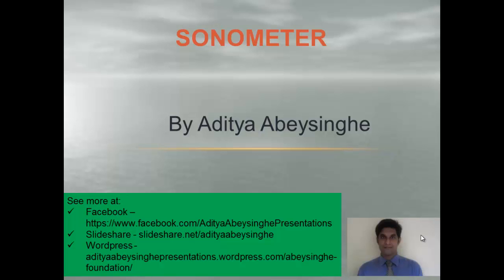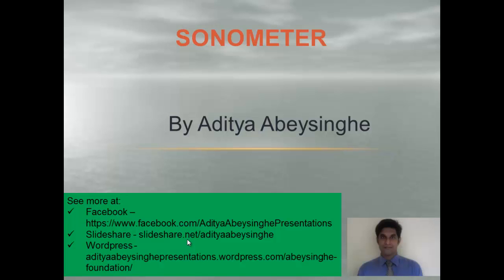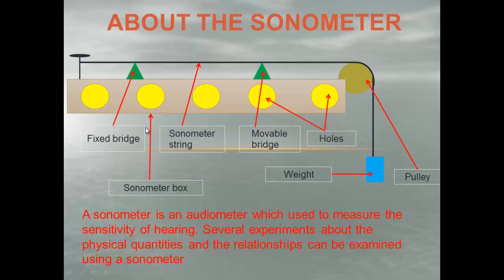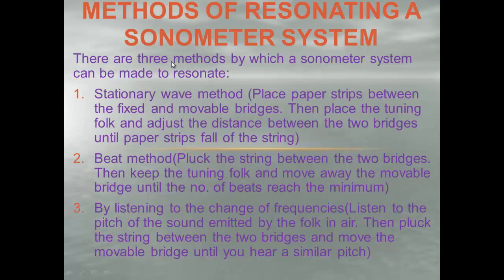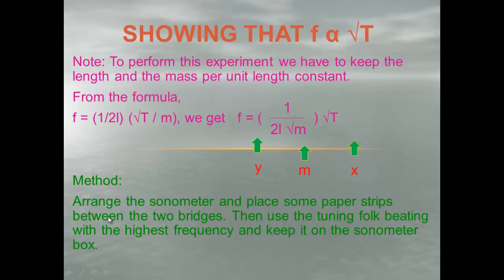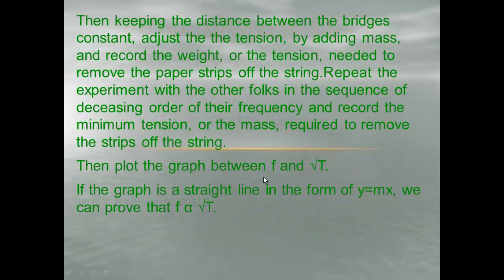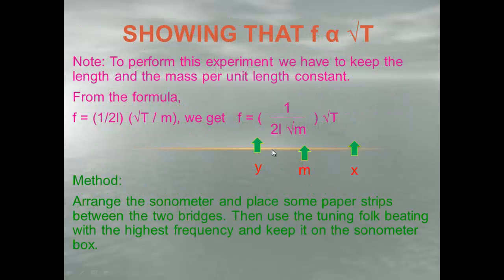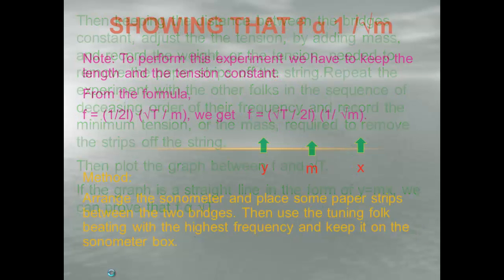Sonometer - By Aditya Abeysinghe